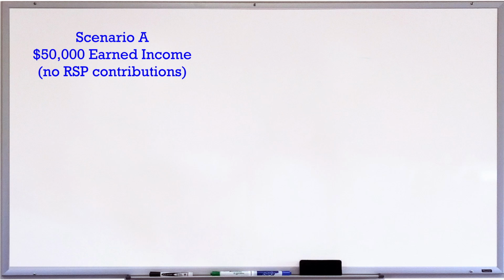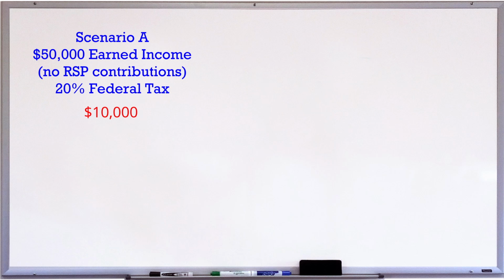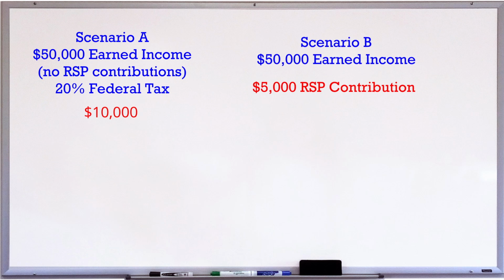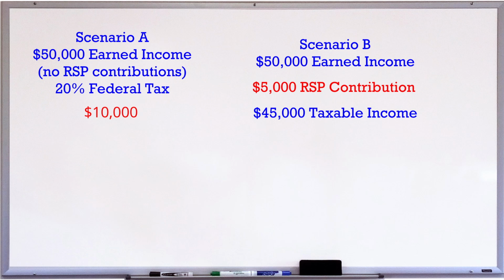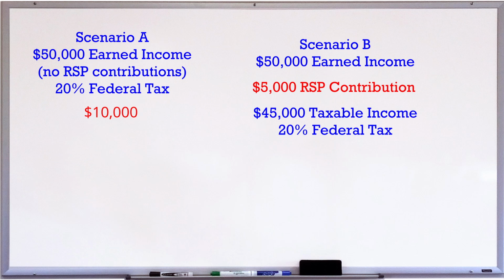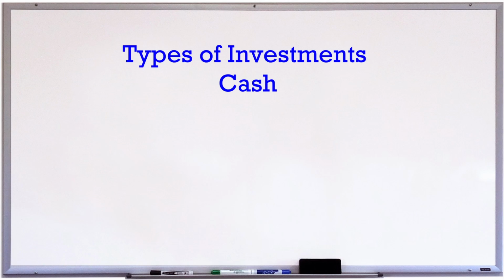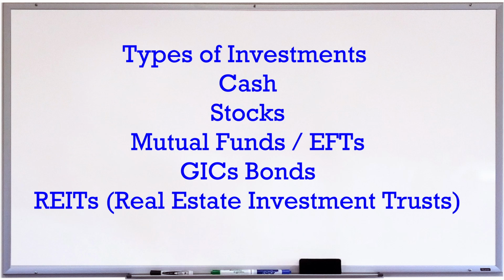Everything You Need To Know About RRSPs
The RRSP can be a confusing account if you don't know what you are doing. In this video I am to give a complete guide to your RSP, What can you use this account for? How can you save money on taxes? and what other ways can you use your retirement savings account that you might not have heard about. By the end of this video you should have a much better understanding of the RSP, how to use it and if it might be right for you.

Beat The Bank
The RRSP Secret
Building Wealth and Being Happy

Time Stamps
0:00 Intro To RRSP
0:53 How Much Can I Put In My RRSP?
1:36 What Is An RRSP?
2:17 Difference Between RRSP and RSP
3:00 Taxes and RRSPs
4:24 Long Term Savings
4:59 What Is RSP Season?
5:38 Investing In Your RRSP
6:20 Home Buyers Plan HBP
7:40 Lifelong Learning Plan LLP
8:15 RSPs Turn Into RIF Accounts

Nothing contained on this channel constitutes a solicitation, recommendation, endorsement, or offer by Uncommon Cents, or any third party service provider to buy or sell any securities or other financial instruments in this or in in any other jurisdiction in which such solicitation or offer would be unlawful under the securities laws of such jurisdiction.

All Content on this channel is information of a general nature and does not address the circumstances of any particular individual or entity. Nothing in the channel constitutes professional and/or financial advice, nor does any information on the Site constitute a comprehensive or complete statement of the matters discussed or the law relating thereto. Uncommon Cents is not a fiduciary by virtue of any person’s use of or access to the Channel or Content. You alone assume the sole responsibility of evaluating the merits and risks associated with the use of any information or other Content on the channel before making any decisions based on such information or other Content. In exchange for viewing Uncommon Cents videos, you agree not to hold Uncommon Cents, its affiliates or any third party service provider liable for any possible claim for damages arising from any decision you make based on information or other Content made available to you through the channel.